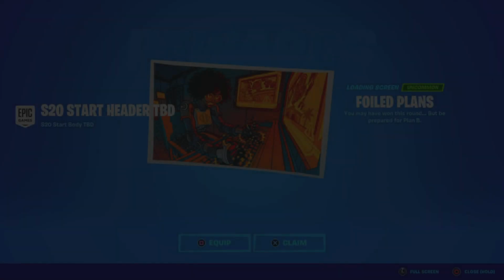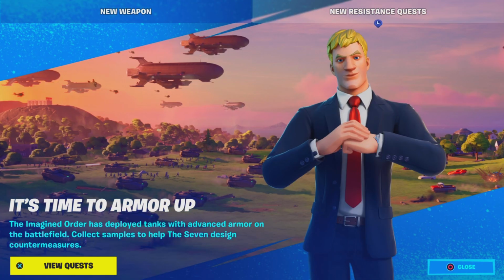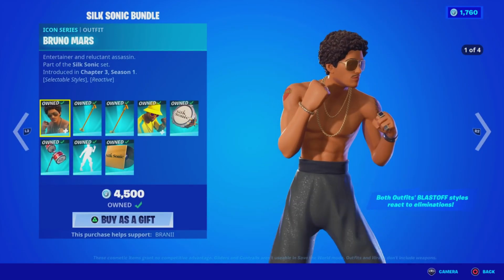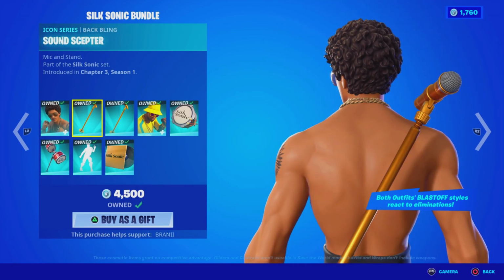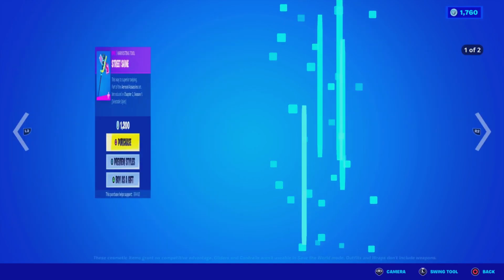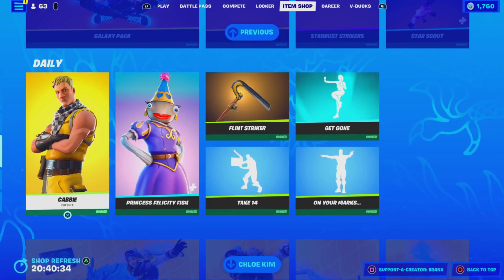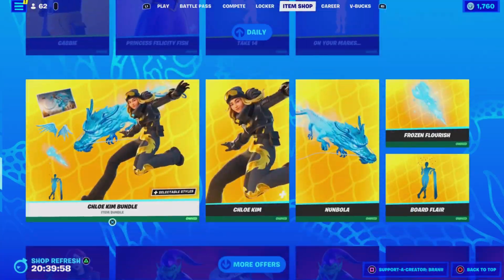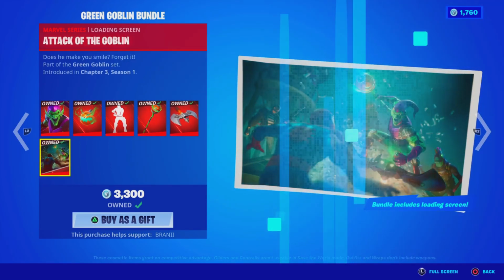How To Get Renegade Raider Skin For FREE in Fortnite! (Chapter 3 Season 2)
📬 Brani
      Lockport, IL 60441